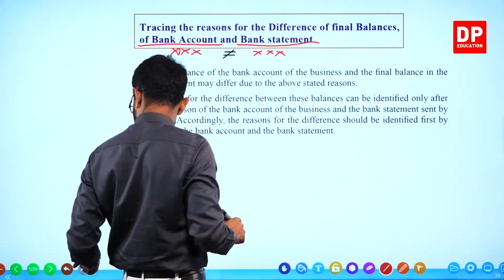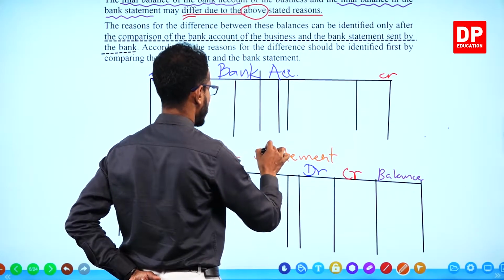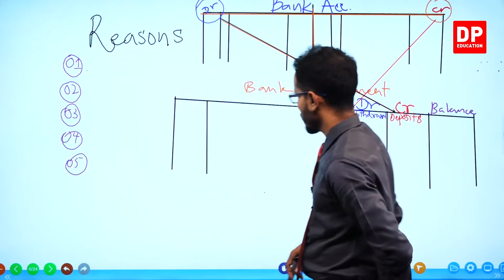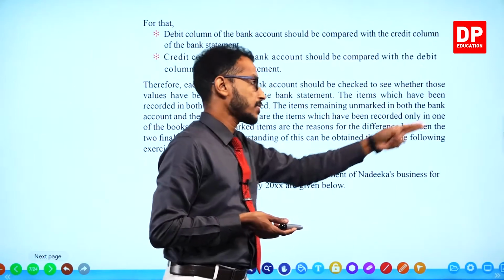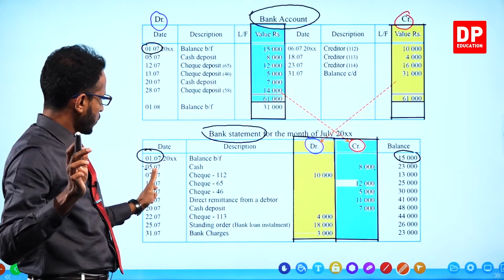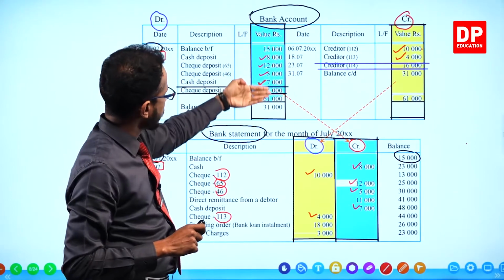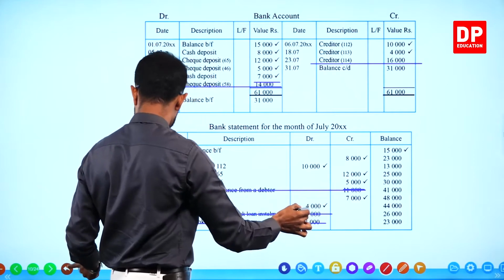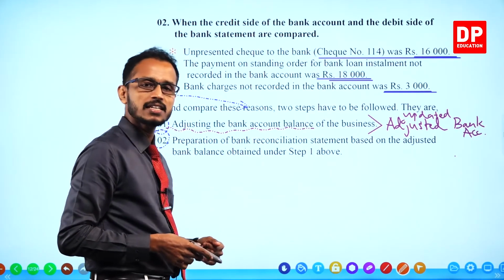Lesson 9. Bank Account and the bank Reconciliation statement - Part 09 | Business Studies Grade - 10